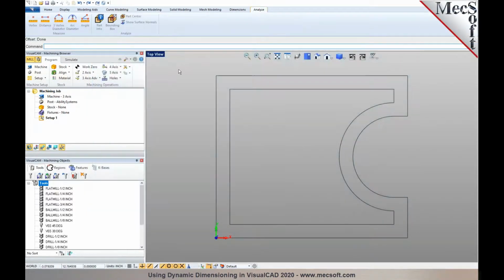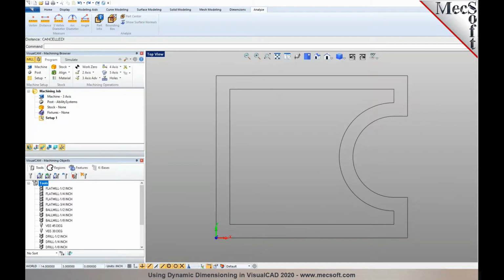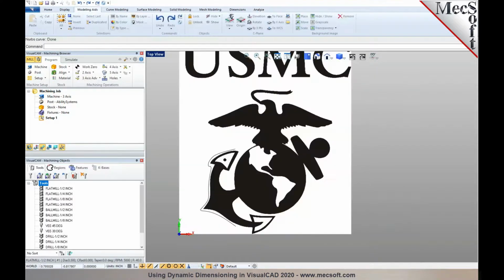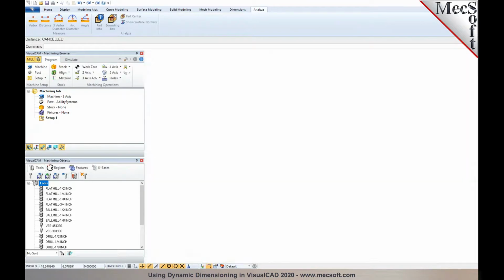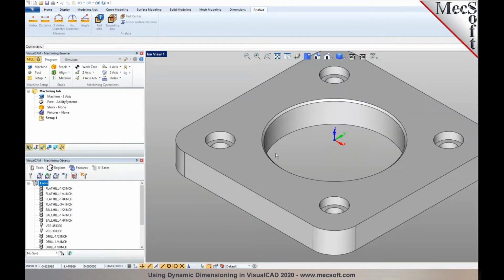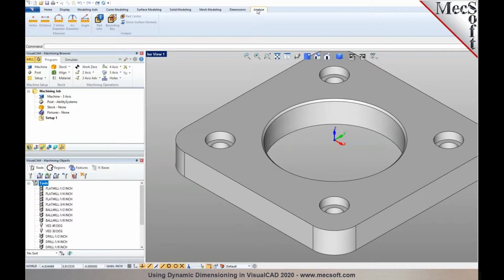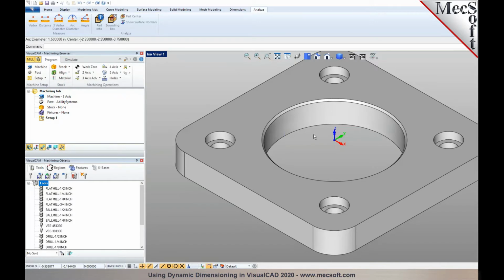Dynamic Dimensions in VisualCAD 2020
See how Dynamic Dimensions are implemented in VisualCAD 2020. (Get more resources